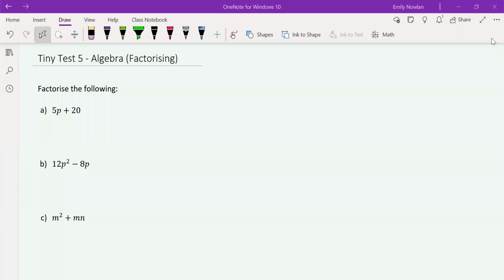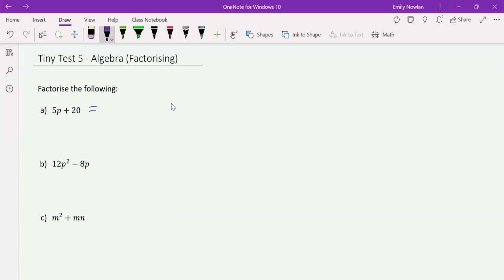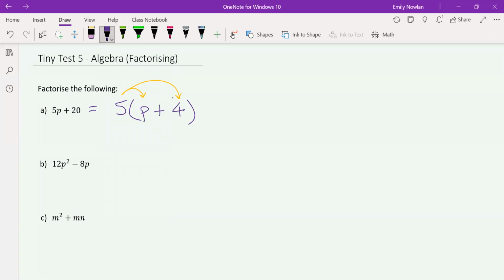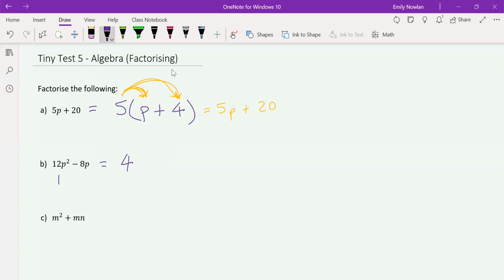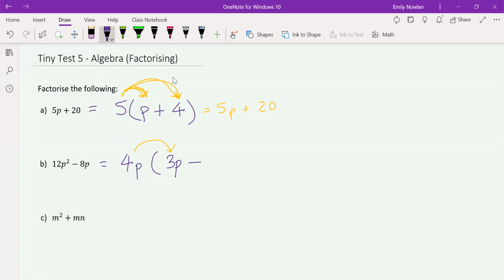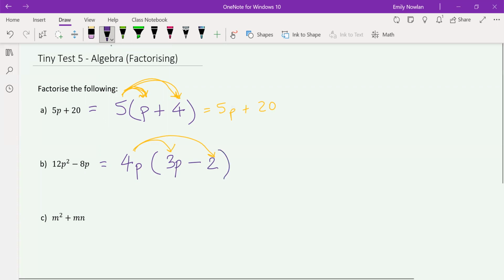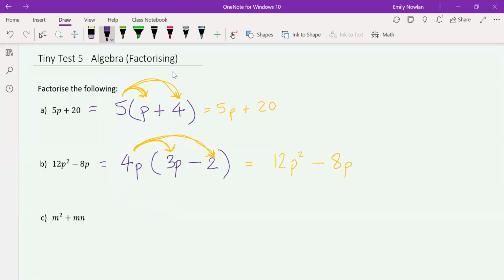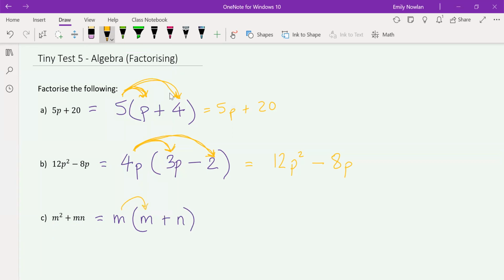Tiny Test 5 Algebra - Factorising